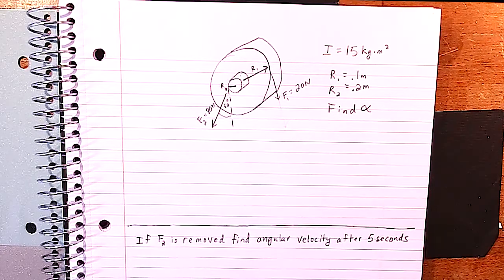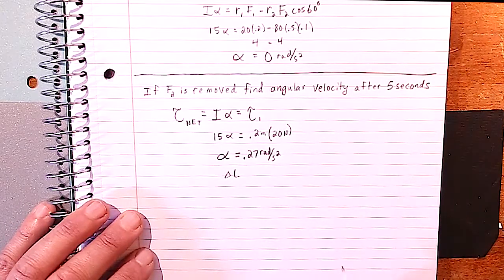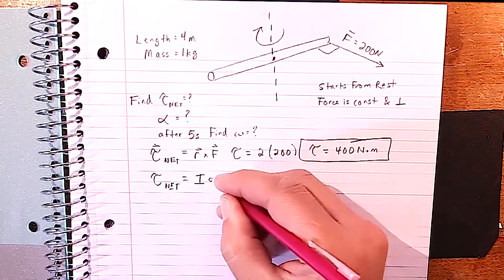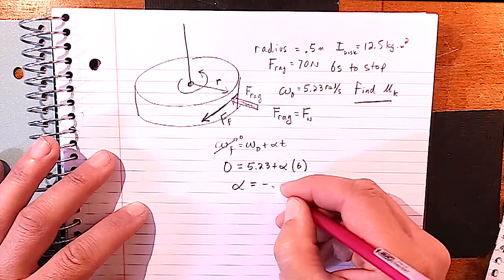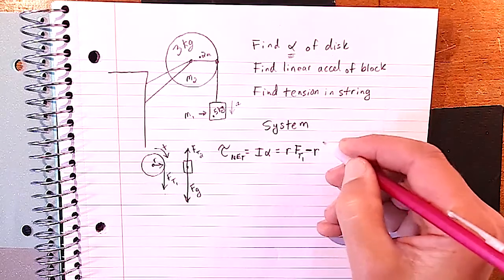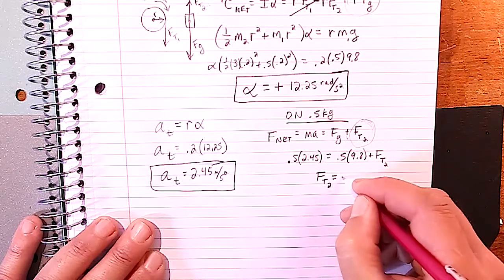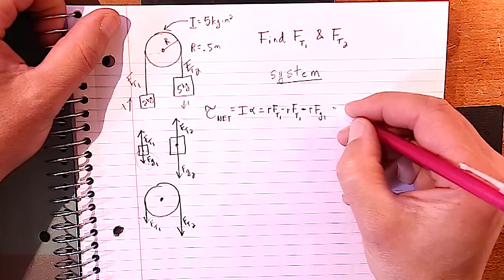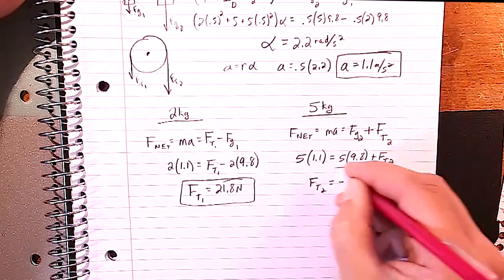Ep 2.1 Part 2 Torque